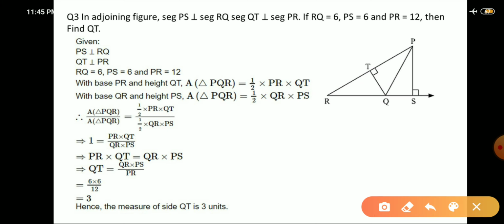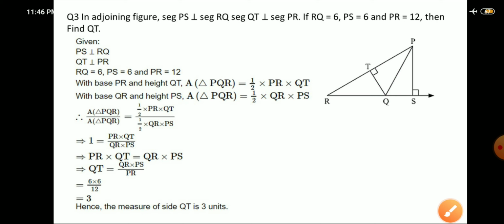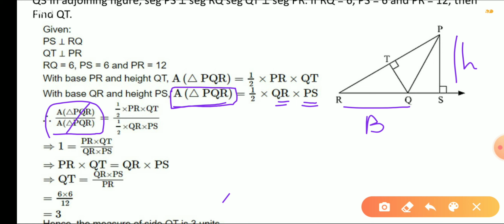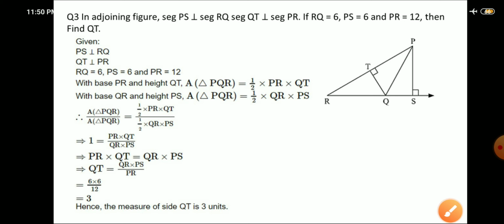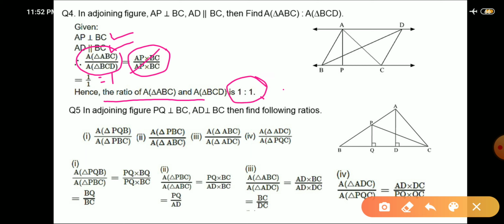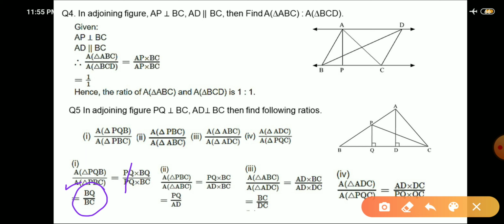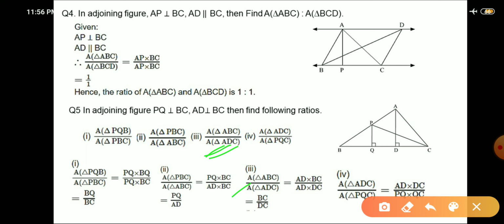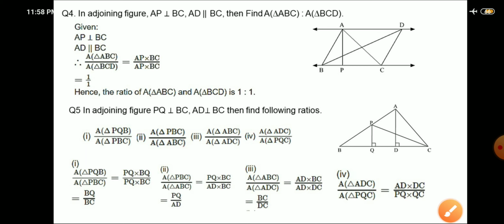Class 10 Similarity Practice set 1.1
Class 10 Similarity state board